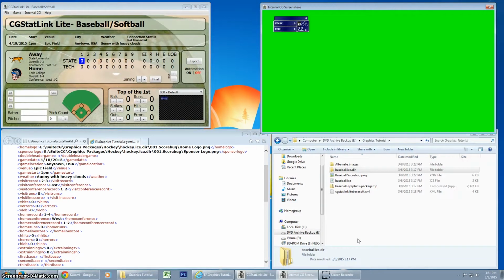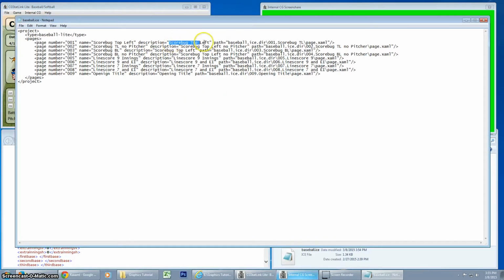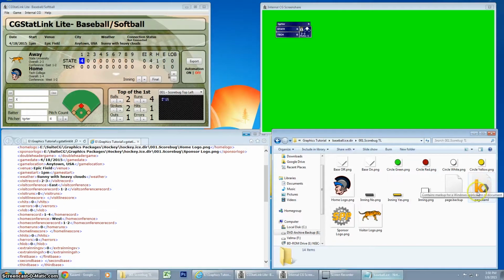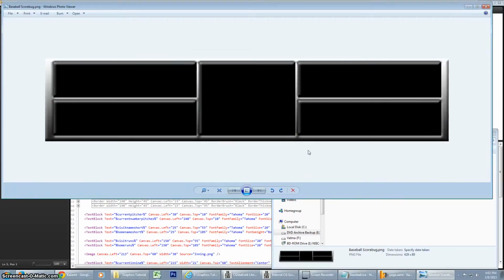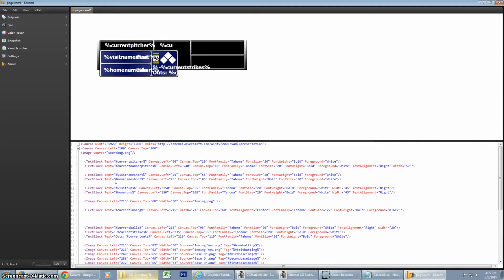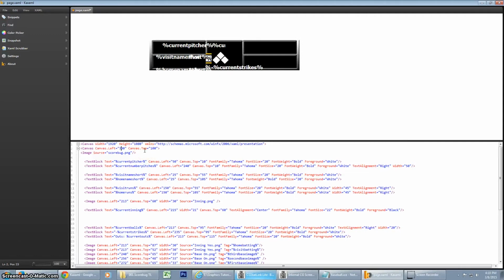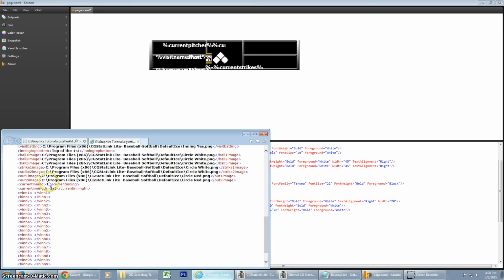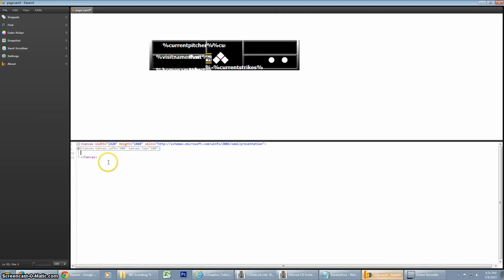Manually Editing CGStatLink Graphics Packages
In this tutorial we go through the process of manually editing one of our free graphics packages. While we use the Baseball/Softball graphics package as an example, this process is the same for any of our existing CGStatLink products. This process can be used for modifying a package to add pages or replace the designs with your own school or production company branding. for editing page files.